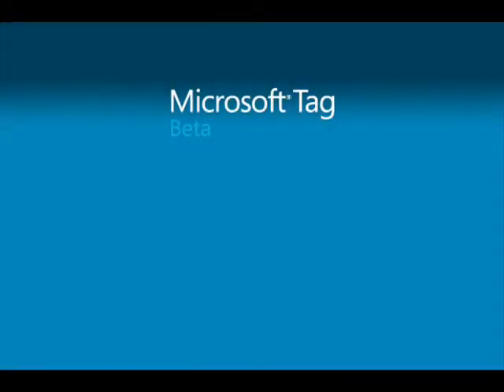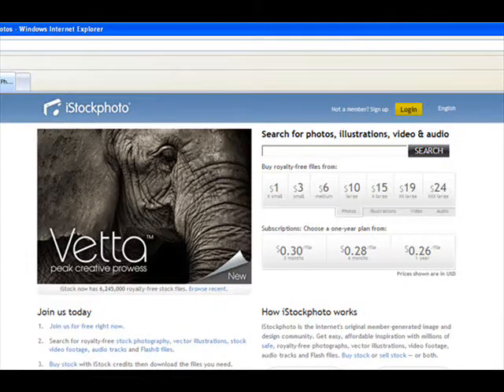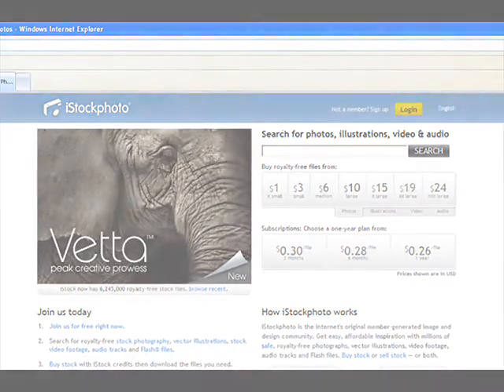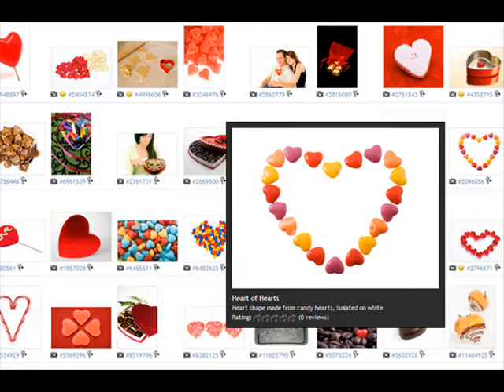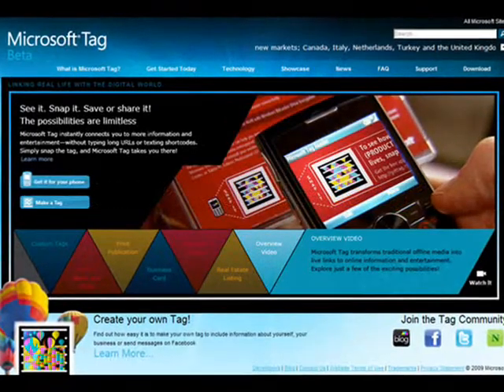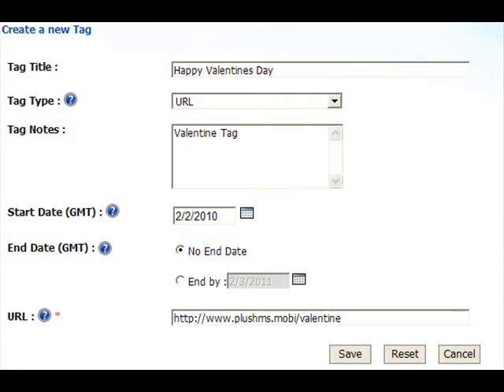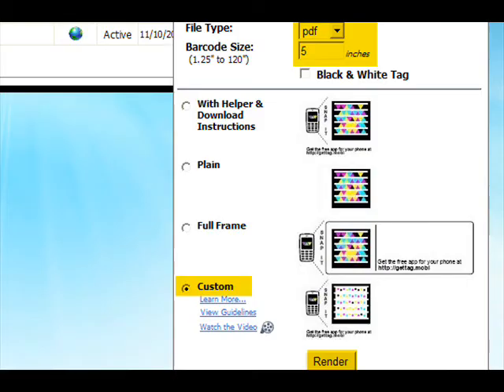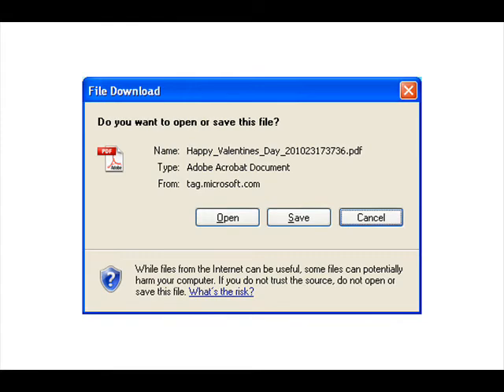Creating a designer MS Tag - Part 1 Microsoft Designer 2D Barcodes for Valentine's Day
This is a five part presentation and demo on how to create a designer MS Tag and how to develop a basic mobile-compatible web page for it to link to. This demo is for a Valentine's Day concept which includes the digital card.